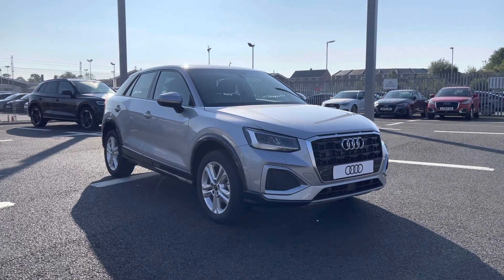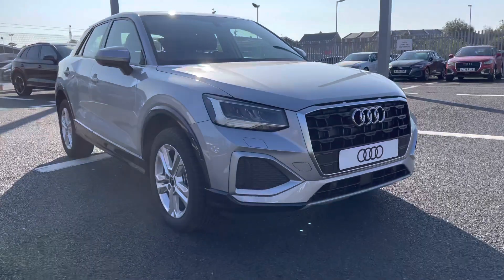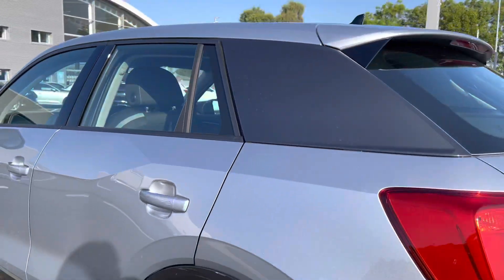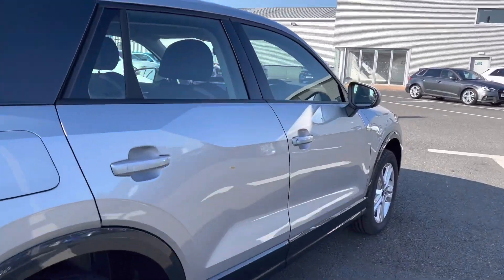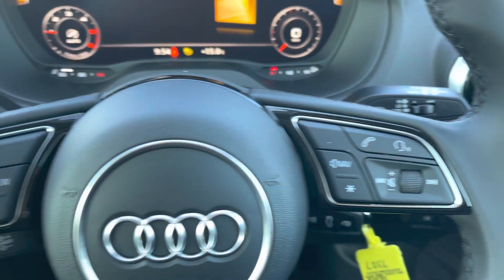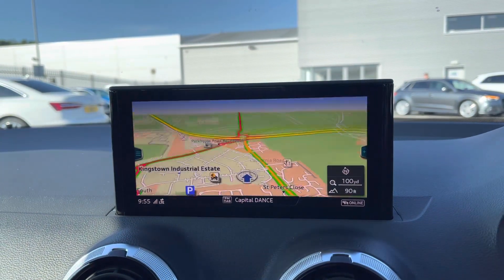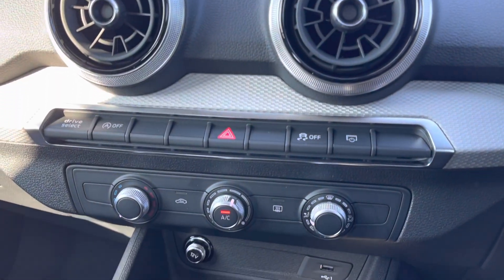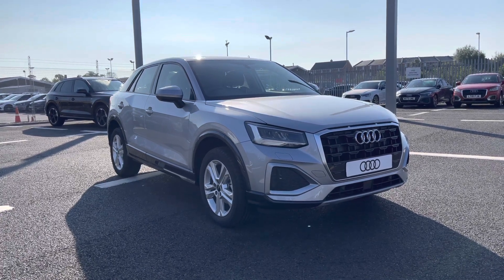Brand new Audi Q2 Sport | Carlisle Audi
Just into our stock, this brand new Audi Q2 2.0 TDI 30 Sport (s/s) 5dr finished in Floret silver, now available for sale from Carlisle Audi.

Features include:
- Rear parking sensors
- MMI Navigation
- Audi virtual cockpit
- Bluetooth interface

0:00 - Intro and exterior tour
0:51 - Rear interior
1:09 - Boot tour
1:40 - Front interior
1:53 - Driver features
3:28 - How to get in touch